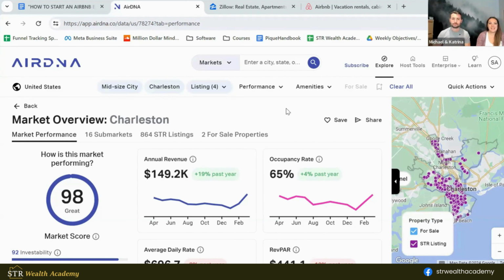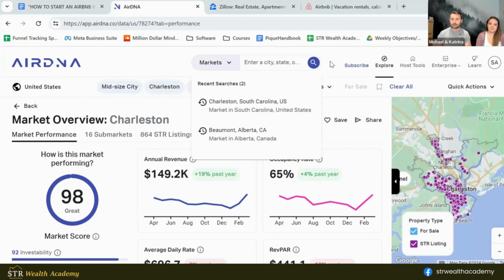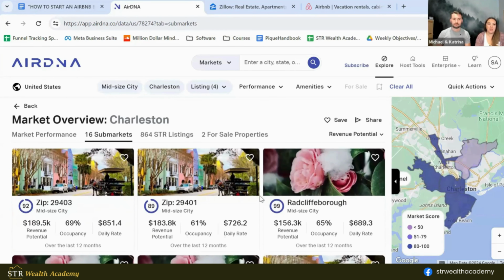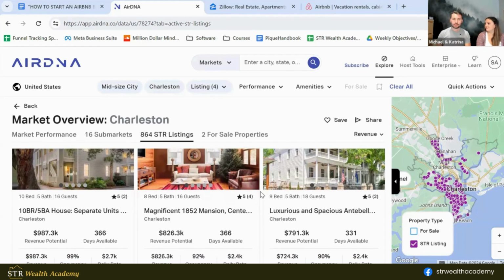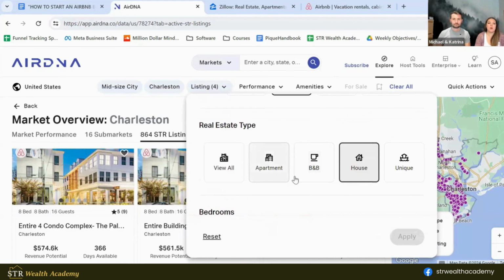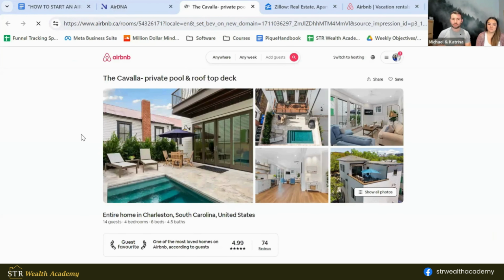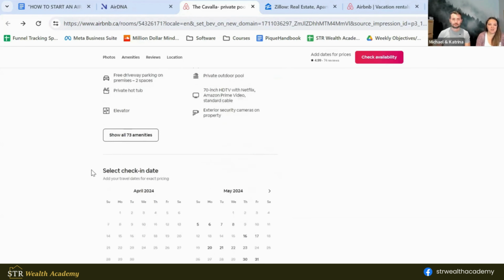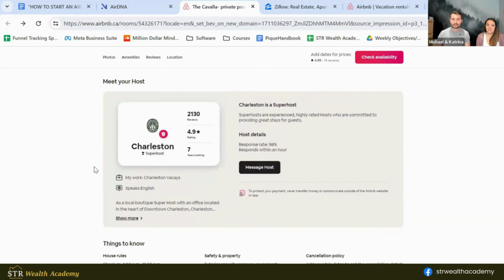How to Start an Airbnb Business (Tutorial For Beginners) Part 5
📝Grab our free Masterclass that shows you how to start your own short term rental business w/o having to own or buy any property

Welcome back to STR Wealth Academy! In this video, we dive into the crucial step of competitor research for your Airbnb business. Whether you're a seasoned host or just starting out, understanding your competition is key to maximizing profits and staying ahead in the market. Learn how to analyze top-performing listings, identify profitable locations, and gain valuable insights to optimize your own listings.

This community is crafted for those determined to replace their 9-to-5 income with profitable short-term rentals (STRs) - without the need to own any property.

It's about making a significant income leap, going from a demanding job to generating six figures in your first year and aiming for seven figures shortly after. All this, by harnessing the power of STRs.

Timestamps:
0:00 Introduction
0:40 Importance of Competitor Research
1:55 Evolution of the Airbnb Market
3:21 Tools for Competitor Research: AirDNA
4:04 Market Performance and Submarkets
5:04 Filtering by Revenue Potential
6:18 Drilling Down into Specific Listings
7:42 Analyzing Listing Details
09:51 Moving to Zillow for Property Analysis
11:48 Collecting Important Details
12:16 Conclusion